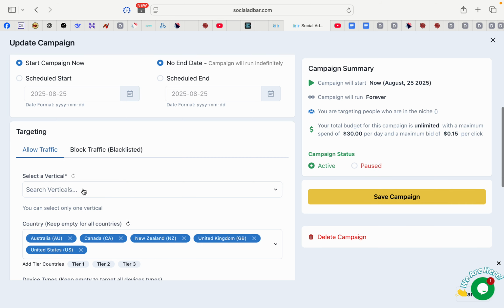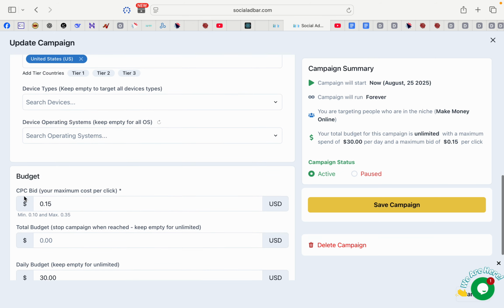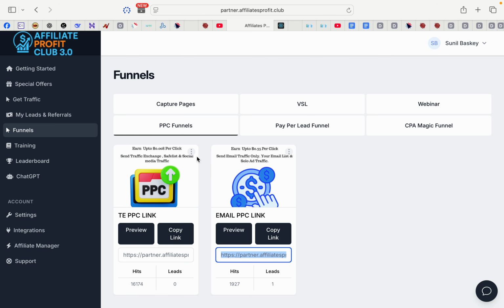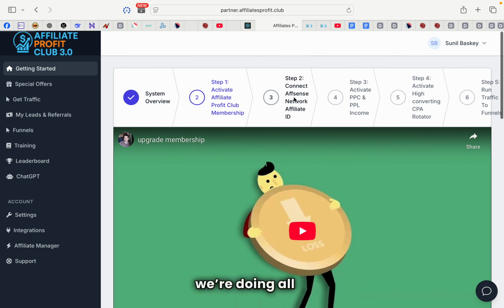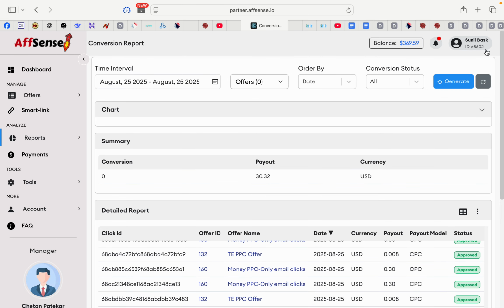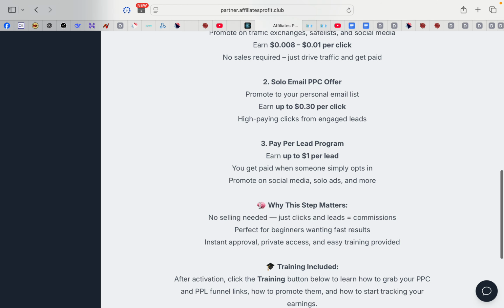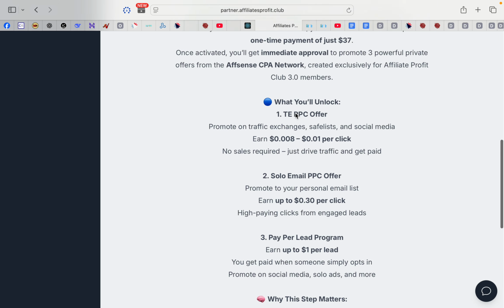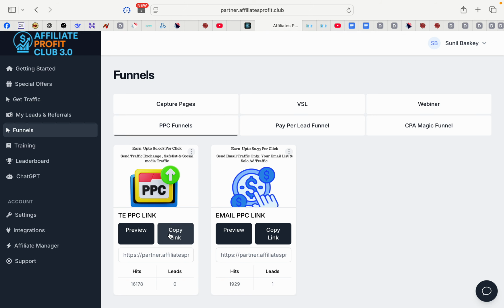How I Get $0.30 Per Click in CPA Marketing with affiliate Profit Club 3.0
Discover how I’m getting $0.30 per click in CPA marketing using Affiliate Profit Club 3.0. In this video, I’ll walk you through my exact strategy for driving low-cost traffic with socialadbar and how I convert those clicks into daily commissions.

Whether you’re a beginner or already doing CPA marketing, this method can help you generate affordable, high-quality traffic.

👉 Inside Affiliate Profit Club 3.0, you’ll learn how to:

Run CPA campaigns step by step

Get traffic as low as $0.30 per click

Use done-for-you affiliate systems

Start earning commissions even if you’re new

💡 If you’re serious about making money online with CPA marketing, this video will give you the strategy you need to lower ad costs and increase conversions.

Steps: 3. Free Traffic